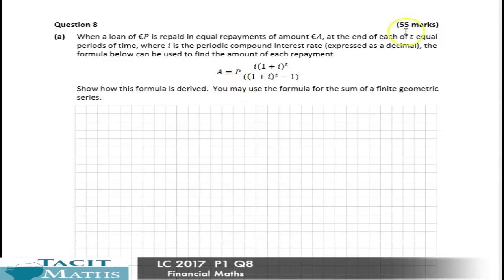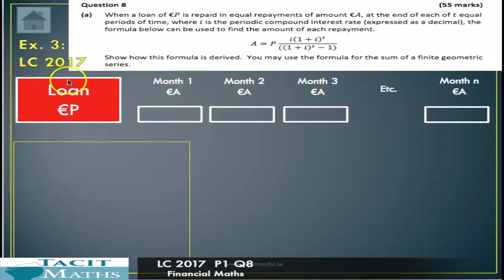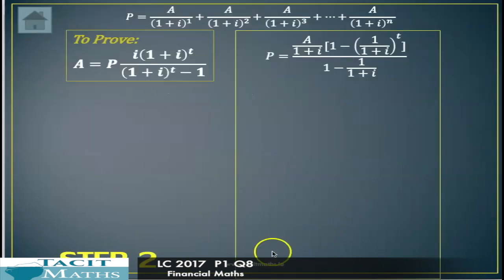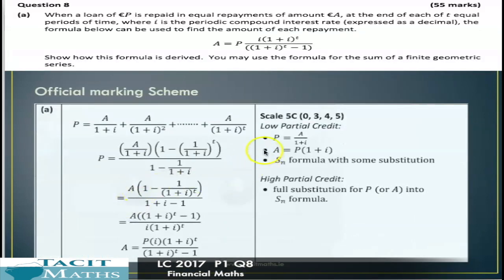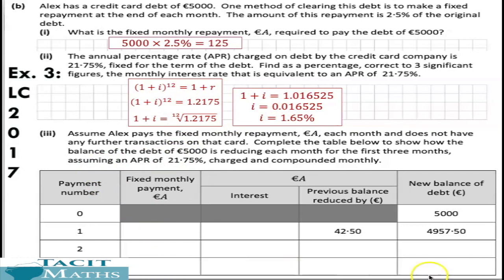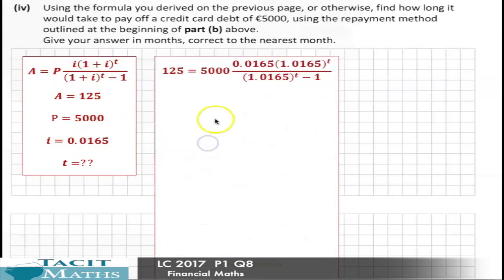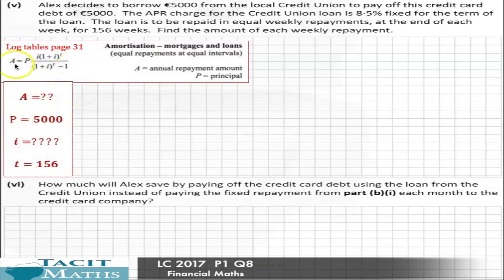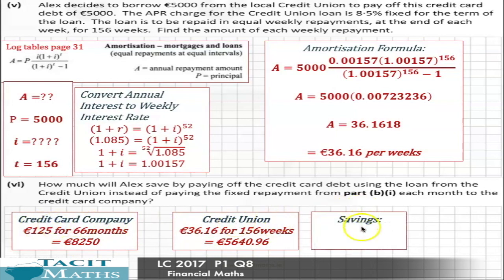LCHL 2017 Q8 Paper 1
Financial Maths, Part B (55 Marks)